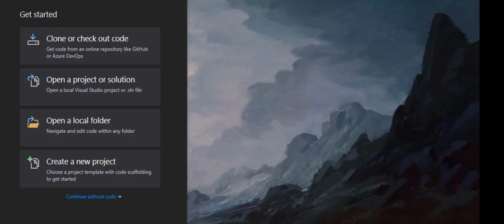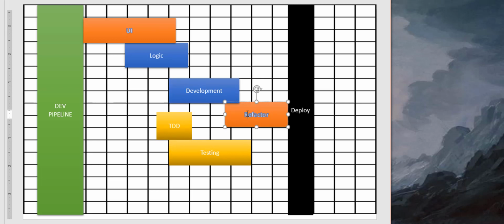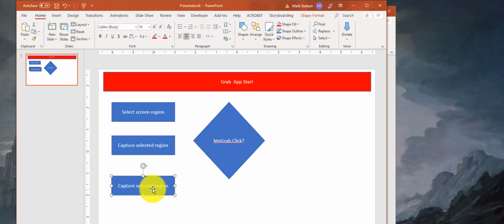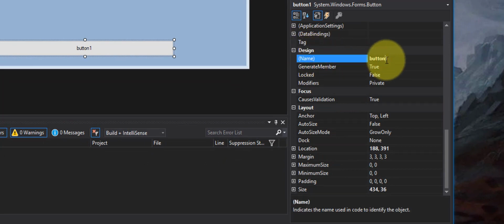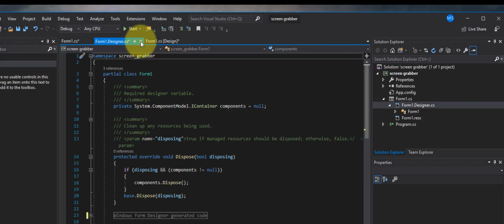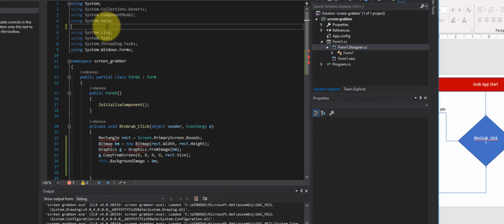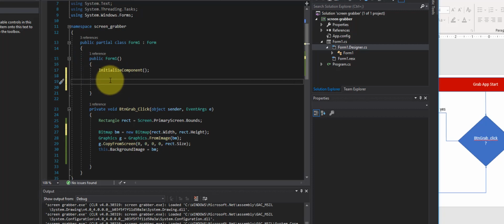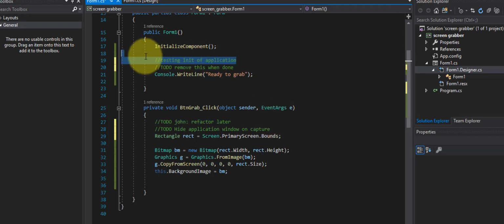C# Making a Screen Capture